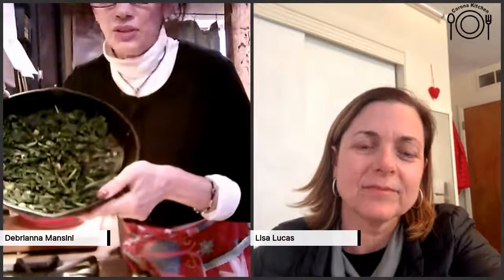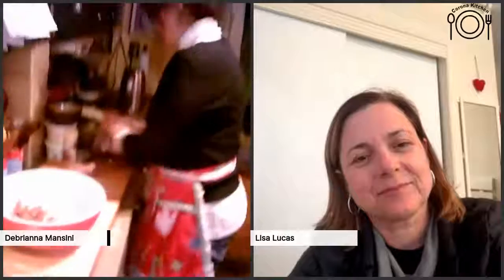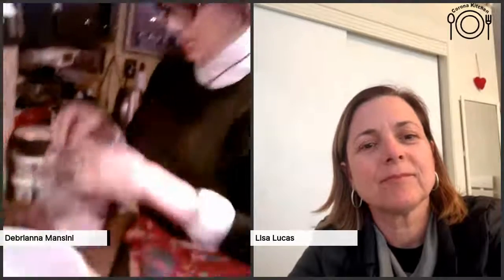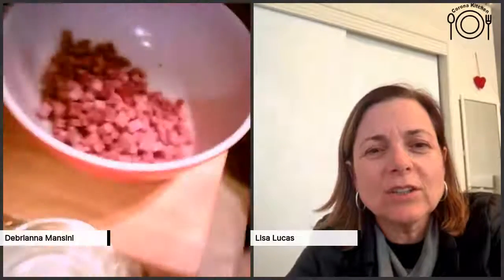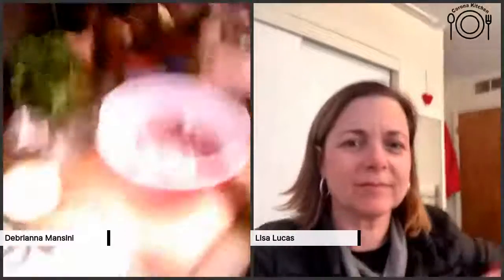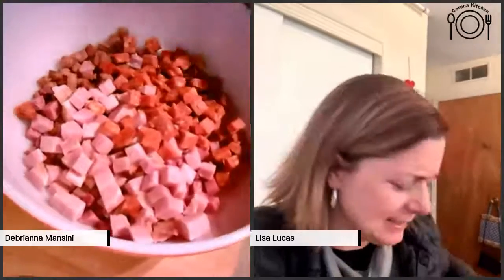LIVE at 6:30 pm MST! ITALIAN EASTER PIE!🐰🐰🐰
Debrianna is making traditional Italian Easter Pie- full of meats and cheeses and ricotta deliciousness! Come join us! 🐰😎🐰